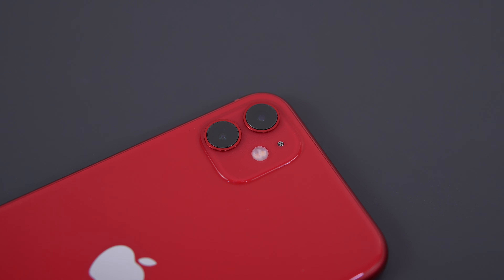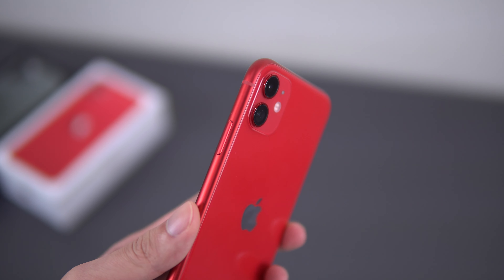iPhone 11 Review - $50 Cheaper and Better!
Infinity Labs review of the 2019 Apple iPhone 11 with new dual cameras using the ultra wide angle lens, and a new A13 chip!

▶Wallpaper: iOS 13 default wallpaper